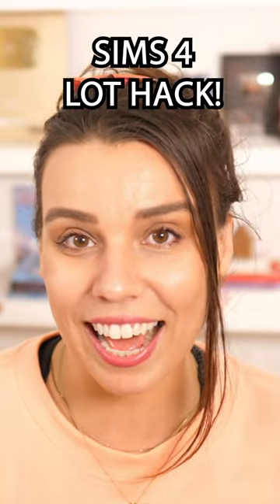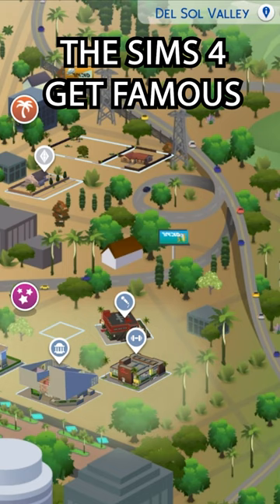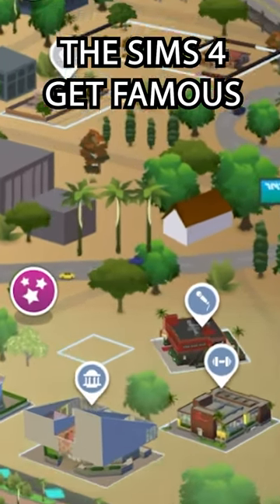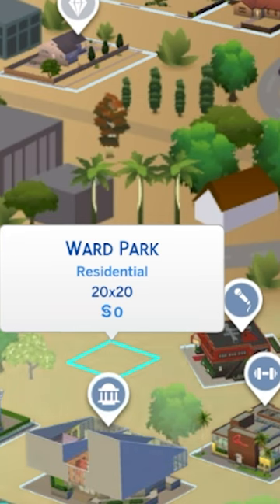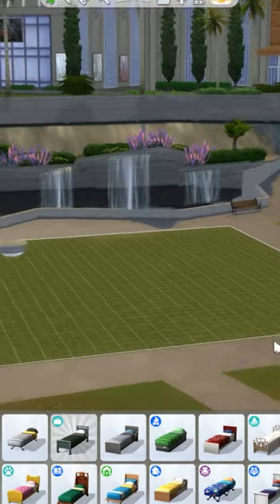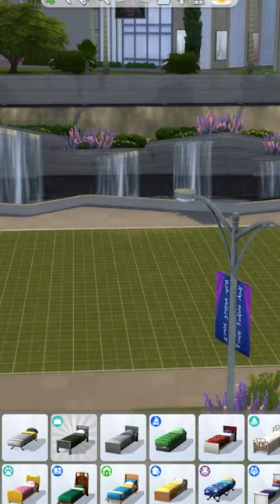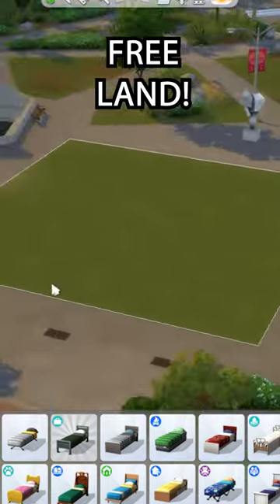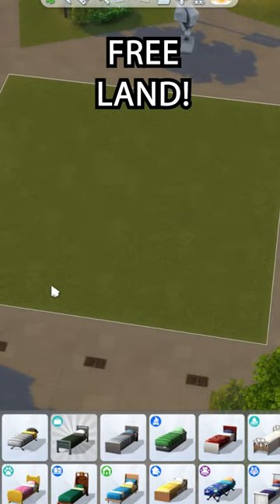FREE lot in The Sims 4 - hack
With this hack you can buy a lot for free in The Sims 4! I discovered it the other day! Did you know about this?